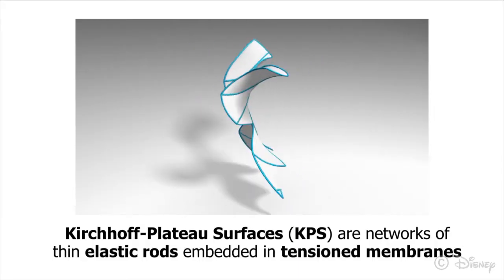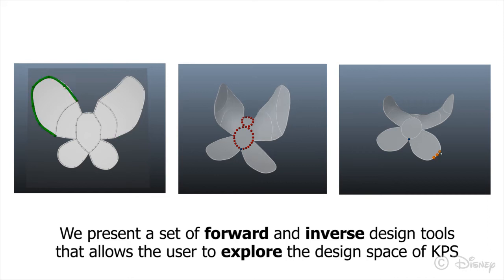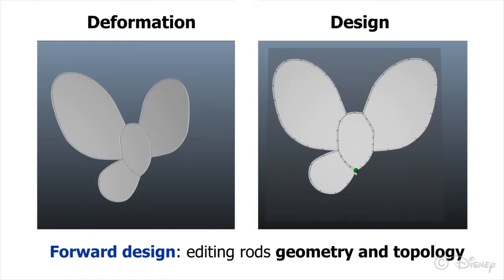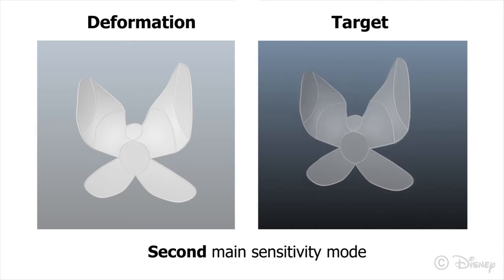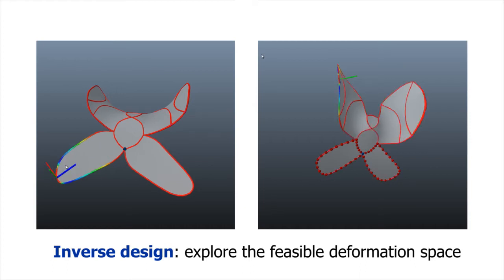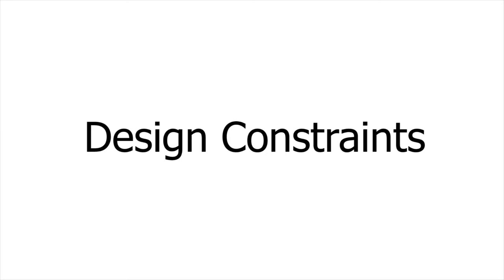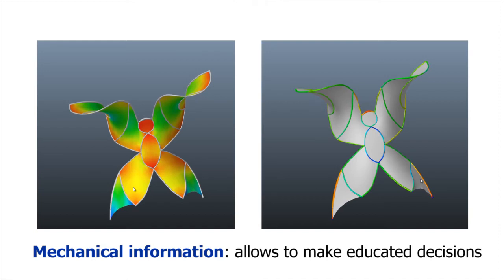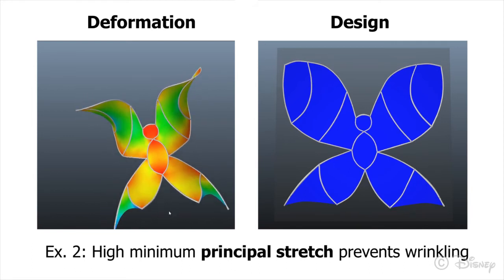Computational Design and Automated Fabrication of Kichhoff Plateau Surfaces (SIGGRAPH '17)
We propose a computational tool for designing Kirchhoff-Plateau Surfaces—planar rod networks embedded in pre-stretched fabric that deploy into complex, three-dimensional shapes. While Kirchhoff-Plateau Surfaces offer an intriguing and expressive design space, navigating this space is made difficult by the highly nonlinear nature of the underlying mechanical problem. In order to tackle this challenge, we propose a user-guided but computer-assisted approach that combines an efficient forward simulation model with a dedicated optimization algorithm in order to implement a powerful set of design tools. We demonstrate our method by designing a diverse set of complex-shaped Kirchhoff-Plateau Surfaces, each validated through physically-fabricated prototypes.